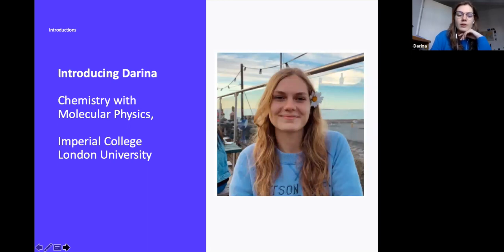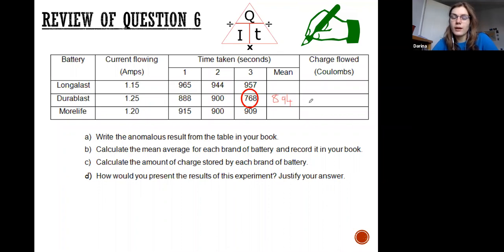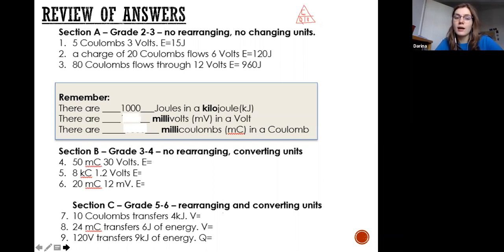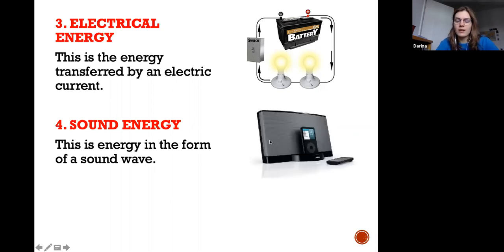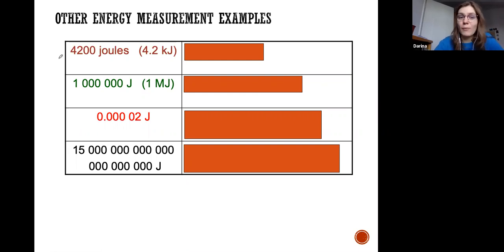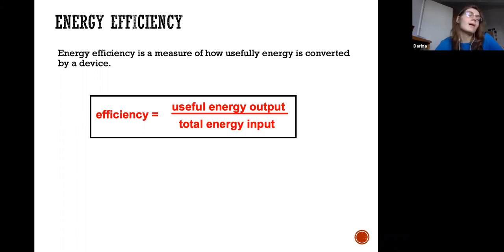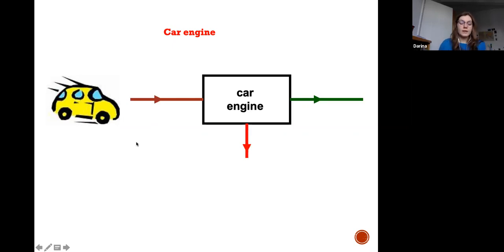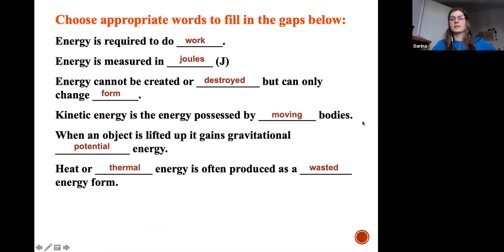GCSE Physics - Electrical Energy and Energy Transfers (Lesson 3) - February Course | MyTutor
This lesson is about electrical energy and energy transfers: the first part will cover calculating electrical energy. The second part will cover the types of energy, conservation of energy and efficiency (GCSE Physics level).